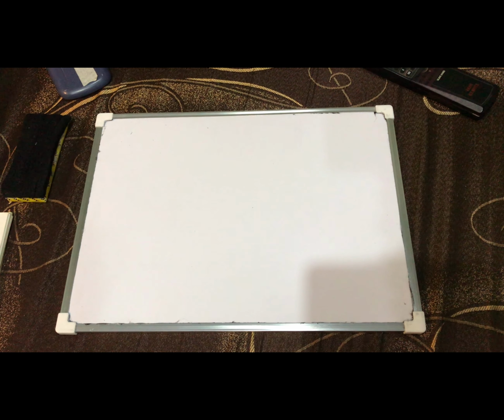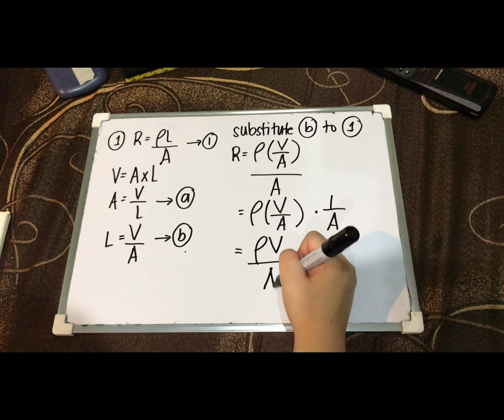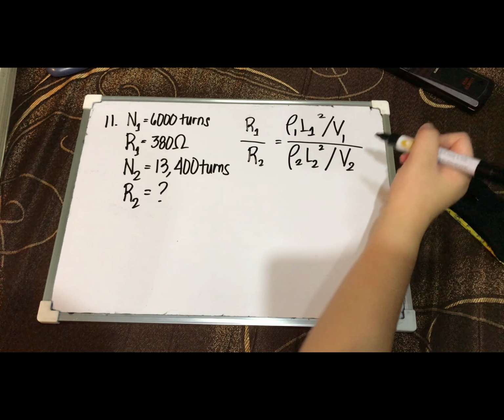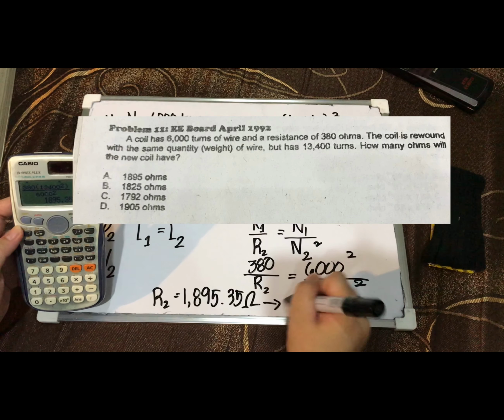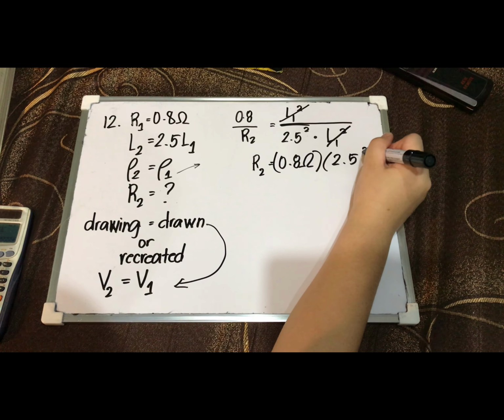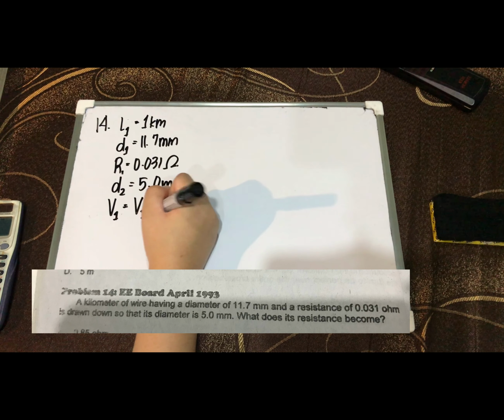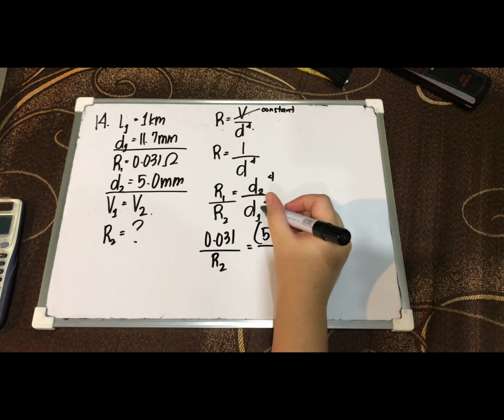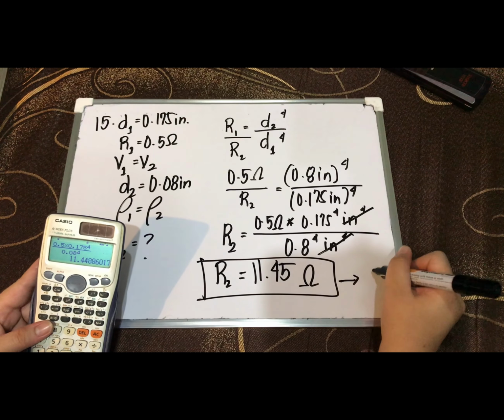1001 Solved Problems in Electrical Engineering (Romeo A. Rojas Jr.) Chapter1 Electricity (Nos.11-15)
11. A coil has 6000 turns of wire and a resistance of 380 ohms. The coil is rewound with the same quantity (weight) of wire, but has 13,400 turns.how many ohms will the new coil have?

12. A copper wire of unknown length has a resistance of 0.80 ohm. By successive passes through drawing dies, the length of the wire is increased to 2 1/2 times its original value. Assuming that resistivity remains unchanged during the drawing process, determine the new value of its resistance.

13. A one-meter rod of 2-cm diameter is drawn until its resistance is 100 times the initial resistance.Its length afterward is?

14. A kilometer of wire having a diameter of 11.7mm and a resistance of 0.031 ohm is drawn down so that its diameter is 5.0mm. What does its resistance become?

15. A conductor whose diameter is 0.175 inch has a resistance of 0.5 ohm. The wire is drawn through a series of dies until its diameter is reduced to 0.08 inch. Assuming the specific resistance of the material remains constant, what is the resistance of lengthened conductor?